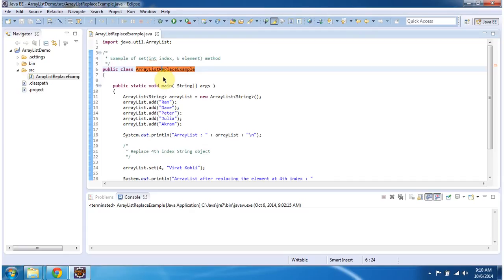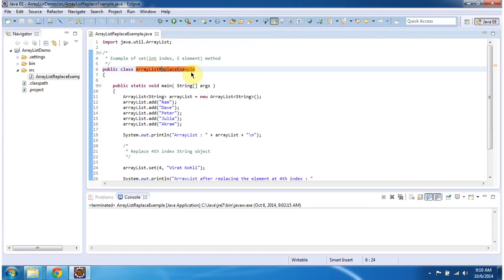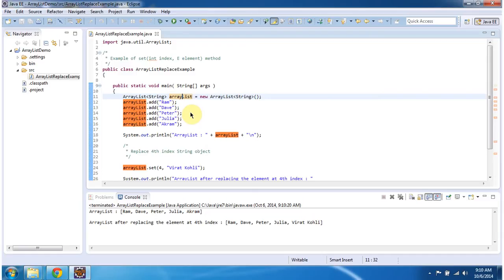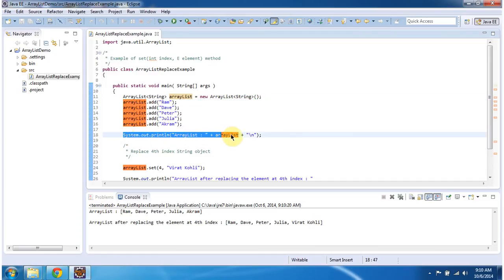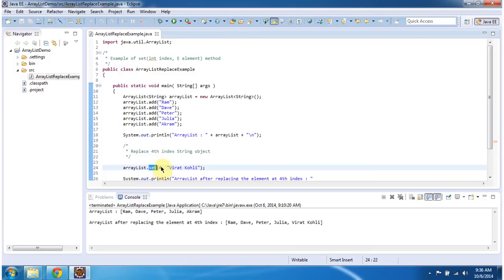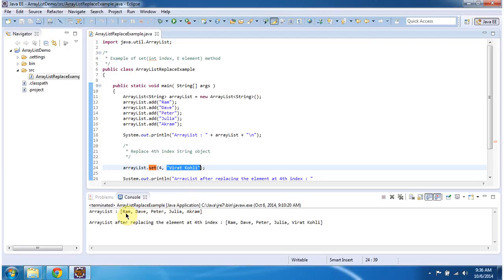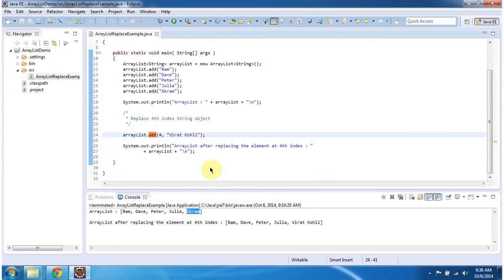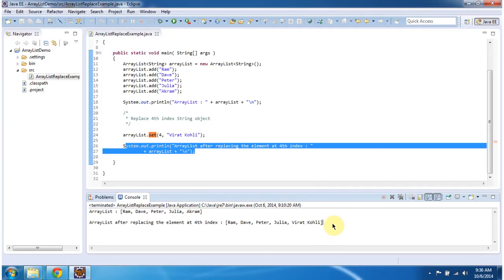How to replace the object in the ArrayList? | Java Collection Framework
Welcome to this Java tutorial where we explore how to replace objects within an ArrayList using the Java Collection Framework!

ArrayList is a flexible data structure in Java that allows dynamic resizing and efficient element manipulation. In this video, we'll focus on methods to replace specific objects within an ArrayList, enabling you to update your collections with new values.

During this tutorial, you'll learn:
- The various methods available to replace objects in an ArrayList, such as `set(int index, E element)` and manual element assignment.
- Best practices for selecting the appropriate method based on your replacement requirements.
- Practical examples and demonstrations to illustrate object replacement with ArrayLists.
- Handling edge cases, such as replacing objects at specific indices or based on conditions.

By the end of this tutorial, you'll have the skills to confidently replace objects in ArrayLists and efficiently manage your Java collections.

Let's dive into the world of ArrayList object replacement and enhance our Java programming skills! Happy coding!